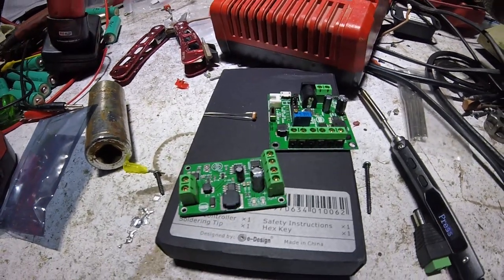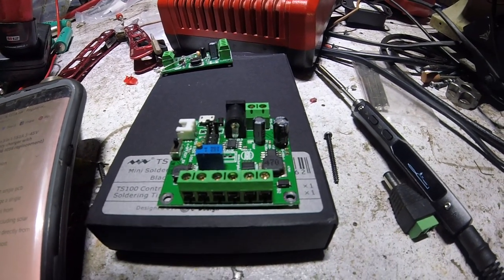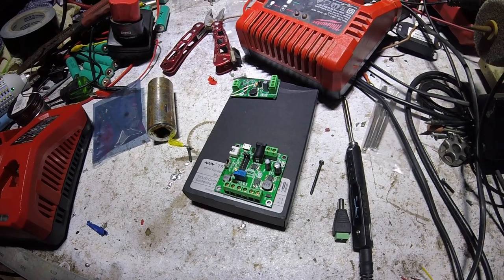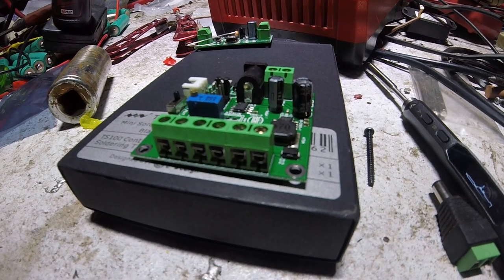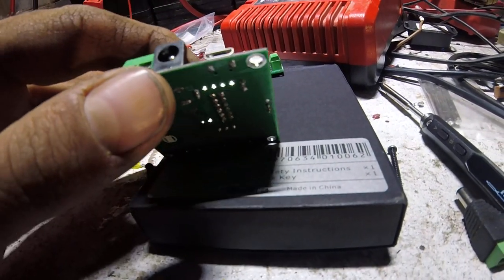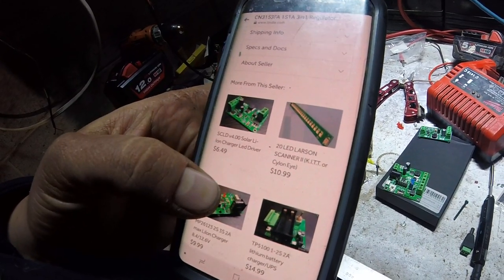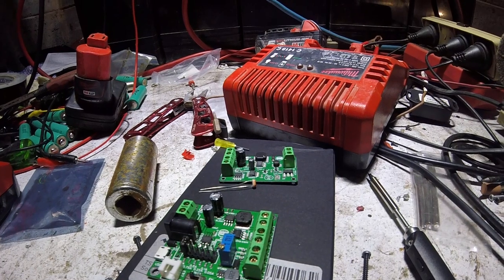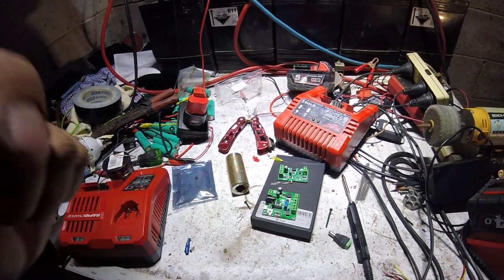Burgduino Sent me Awesome Li ion Charging Boards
ETH 0xb81f8bf544ccadacd59d3cc521a2cdb77ef38c56
XMR 44aVNcJYrVN2LYPhb42QyJCFaciqkyMSLc1LwAnd95RdhbeLa8wpKPTWbwaVe4vUMveKAzAiA4j8xgUi29TpKXpm43BD3pt
BTC 3GSpwAwPEVE4aFs9UayWE4PwSgbC5NToWz